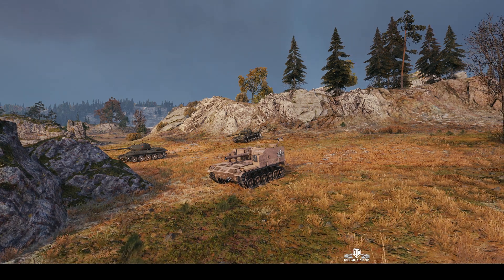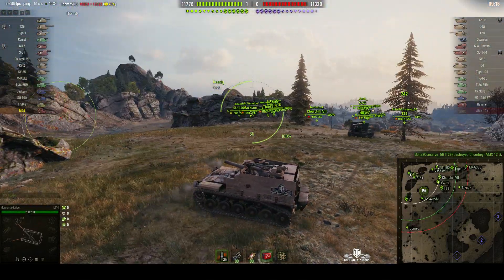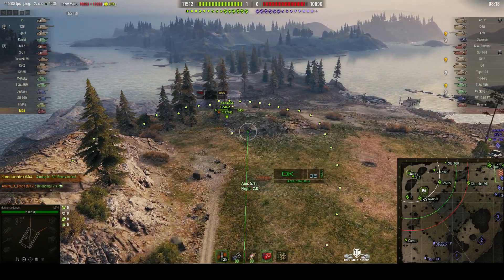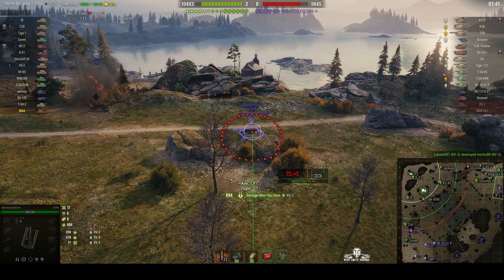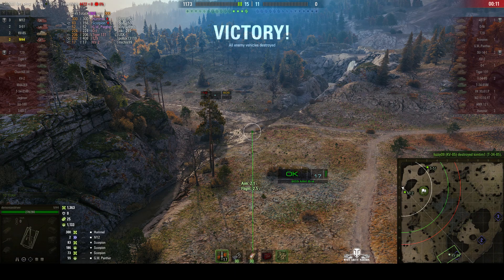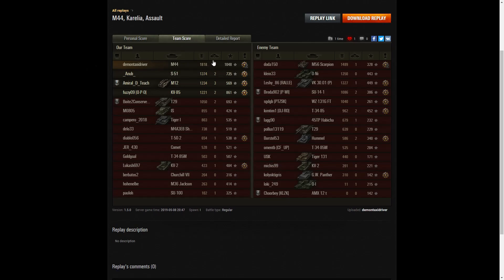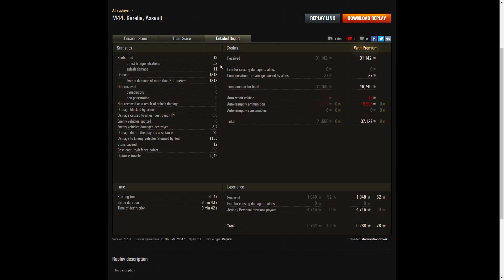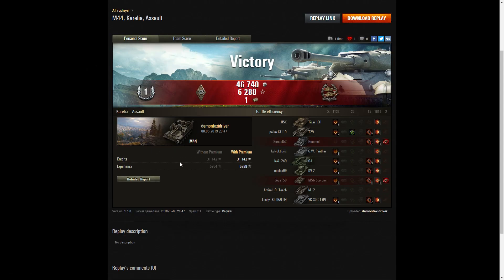M44 - Confederate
This replay is from 8 May 2019 on Karelia Assault. The player, demontaxidriver in the M44 was awarded a Confederate.